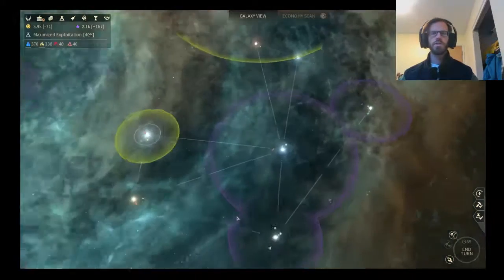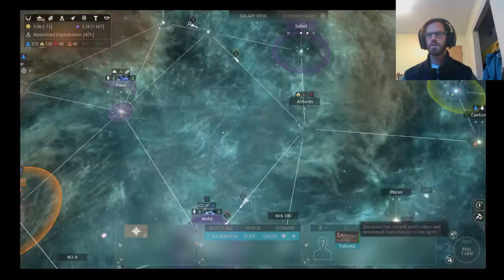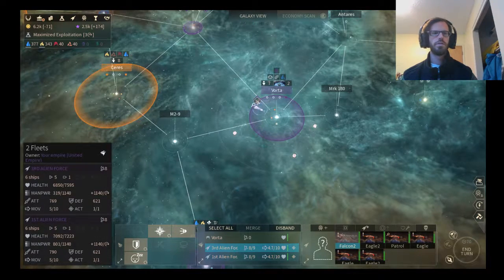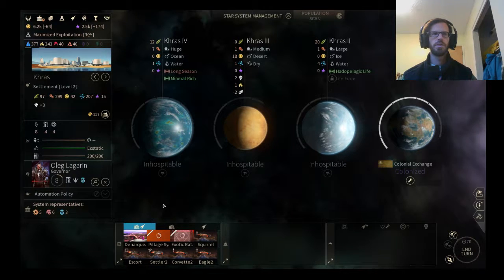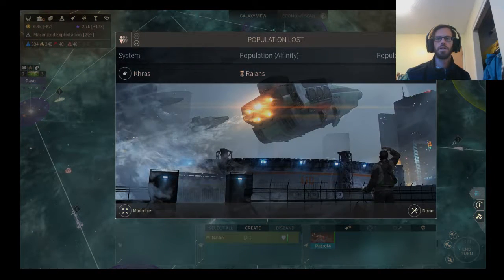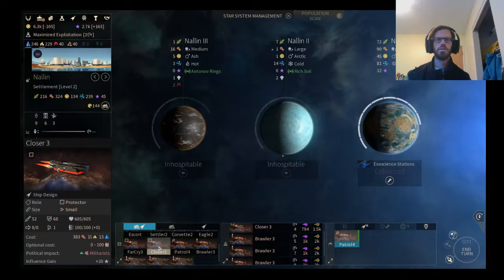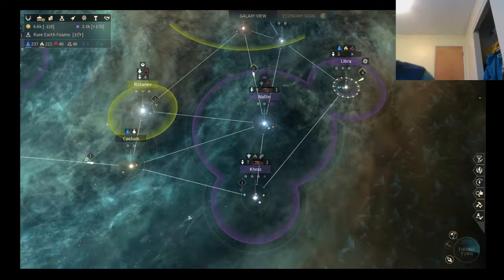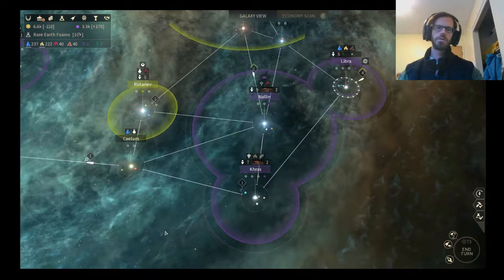6: Bug Workaround - Endless Space 2 (Patched) - Hard United Empire 6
You'd have to go to a couple twitch vids to see the end turn fails that I found a workaround for here.
Let's see, what else did I do in this session?
Selected planetary specializations (a bit tardy, I'm afraid, but sooner than I remembered in my last playthrough, so that's progress.)
Queued up a new fleet, adjusted my current ones. Getting ready to investigate new reaches of the galaxy.